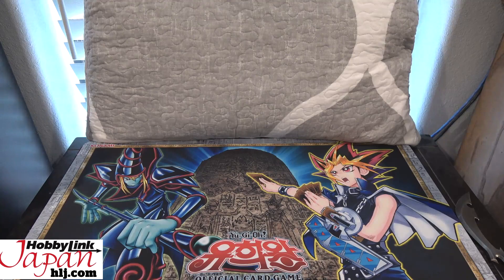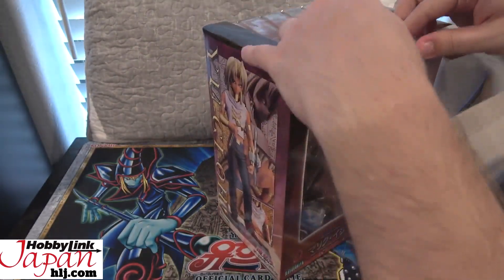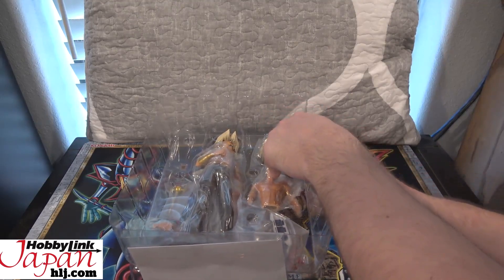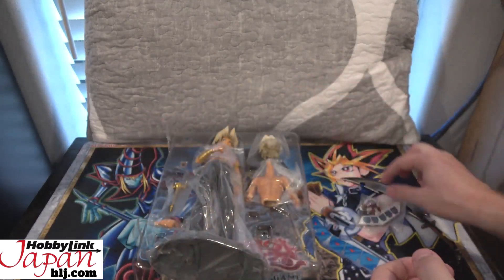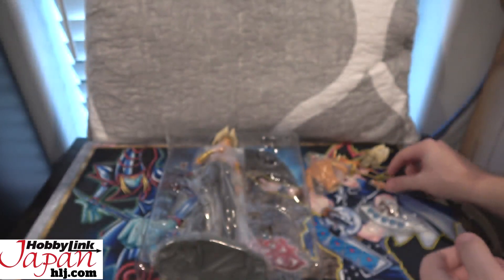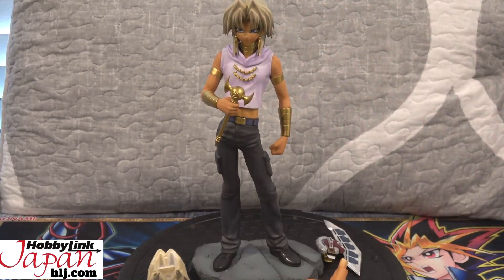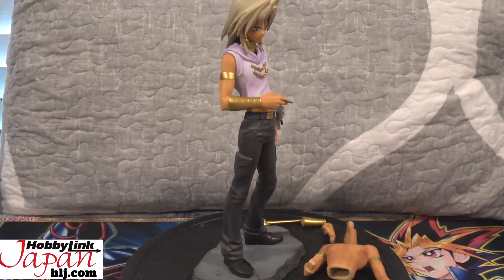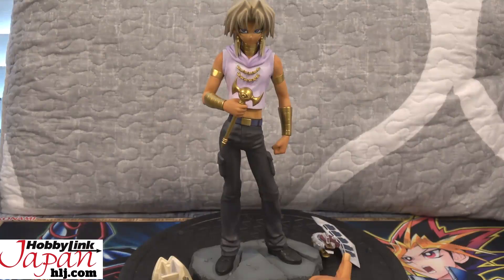Yugioh Marik Ishtar ARTFX PVC Figure Unboxing / Review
Here is my Yugioh Marik Ishtar ARTFX Figure Unboxing. What other openings do you guys want to see in the future?  I hope you all enjoy the video!

Intro created by Yugimation
Music used-
Part of The Duelist Alliance